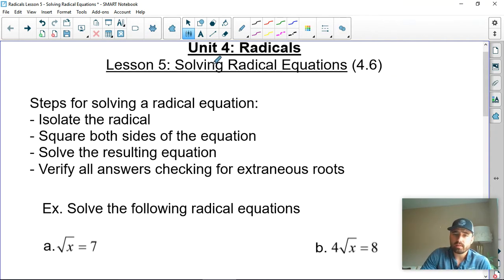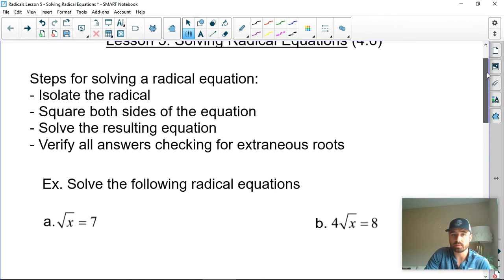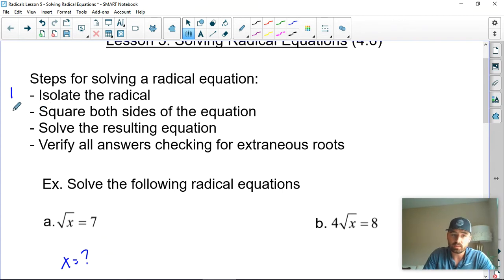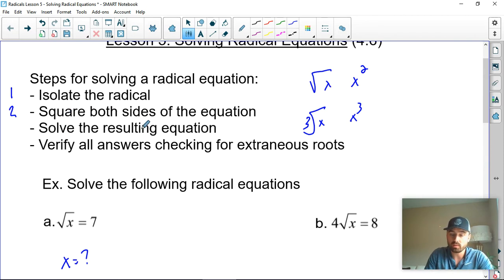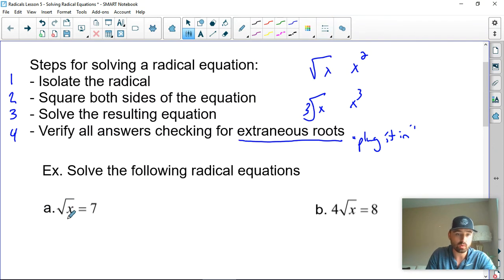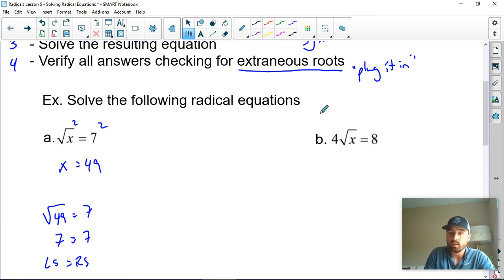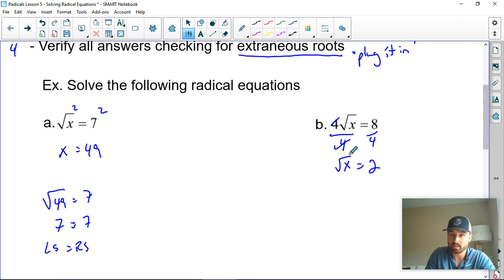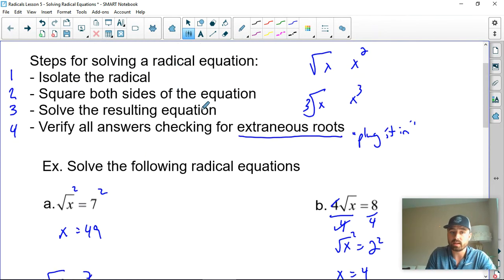Radicals Lesson 6 Solving Radical Equations